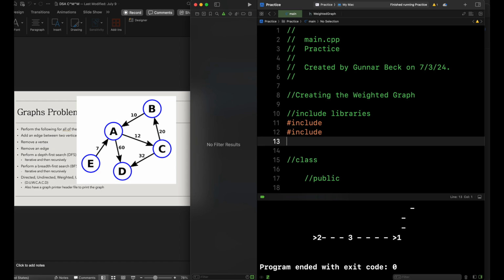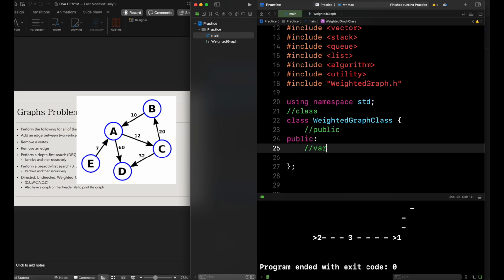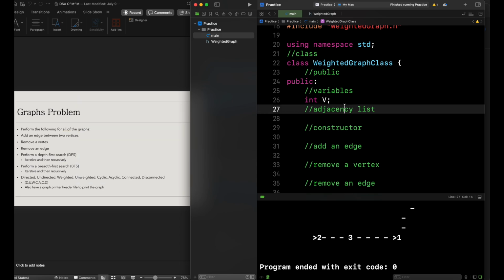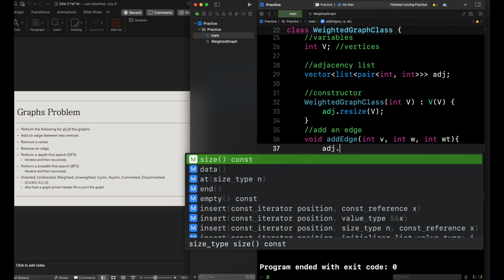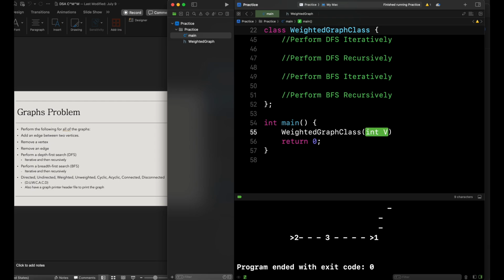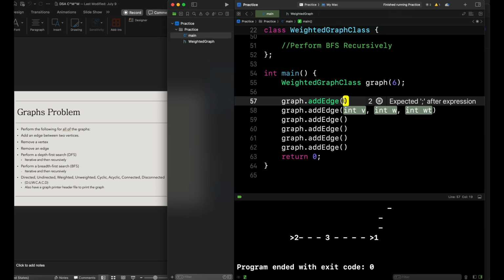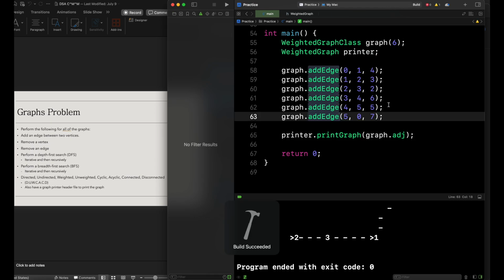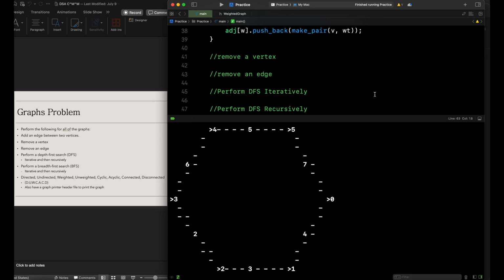C++: Made Simple-Data Structures & Algorithms-Graphs-Part 7.3.2-Adding an Edge Weighted Graph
Best,
Gunnar